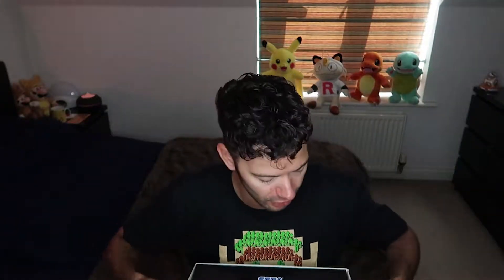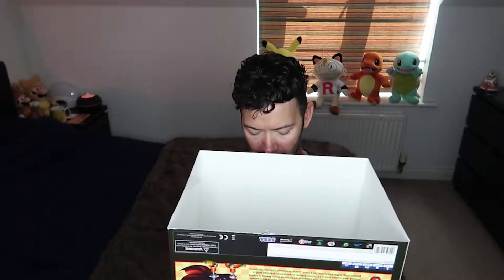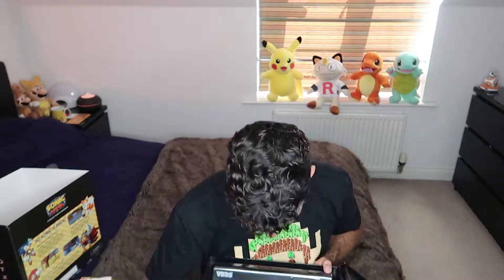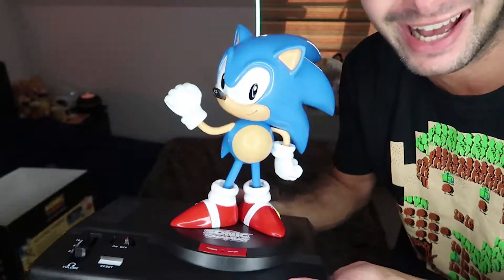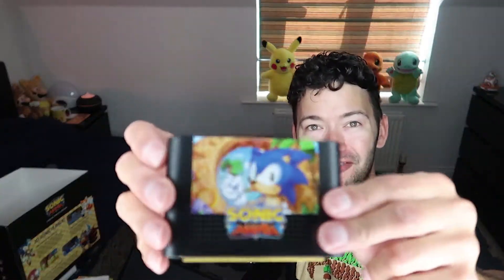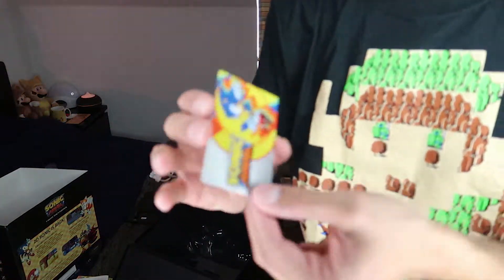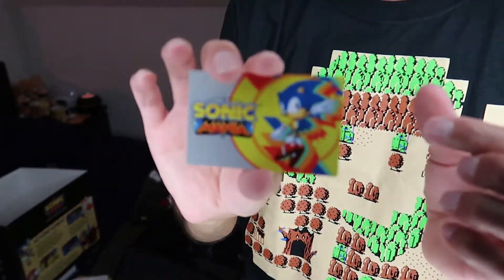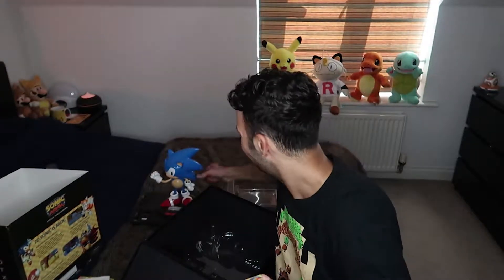UNBOXING: Sonic Mania Collectors Edition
Yes I know this was out ages ago but I just opened the box because you know... life